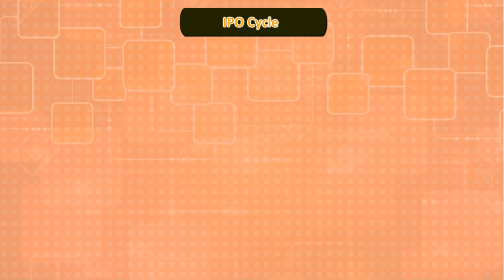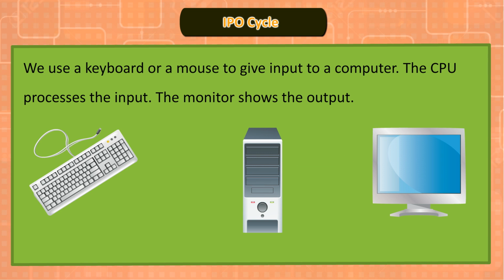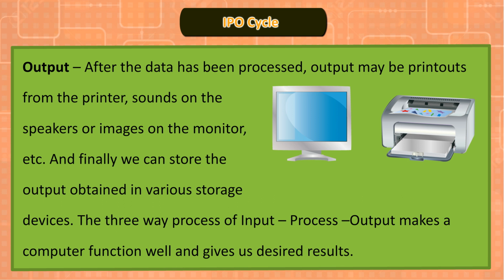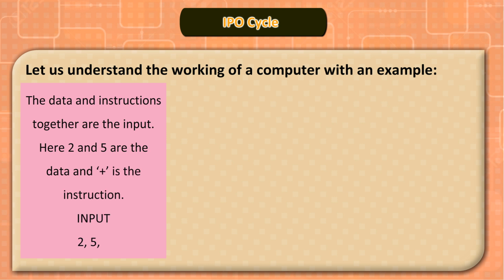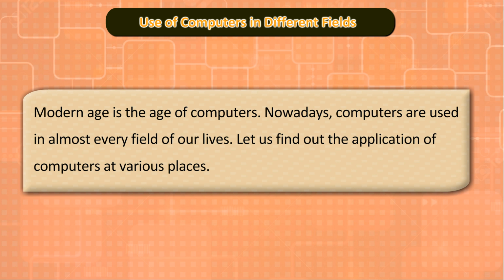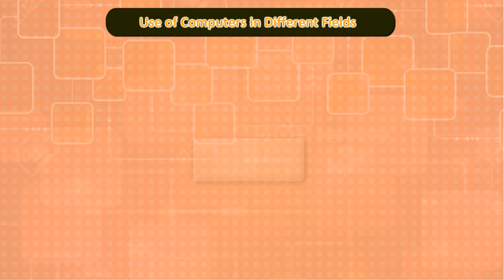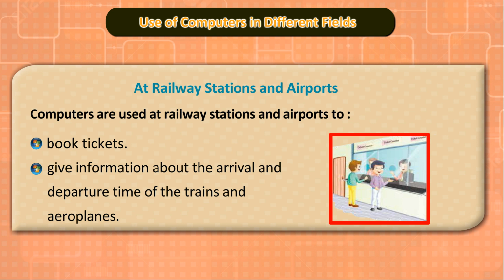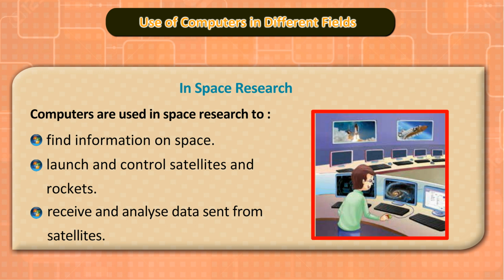Chapter-3 Working of a Computer ll कंप्यूटर का कार्य करना ll Book-2 ll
Chapter-3 Working of a Computer ll कंप्यूटर का कार्य करना ll Book-2 ll @DigitalIndia